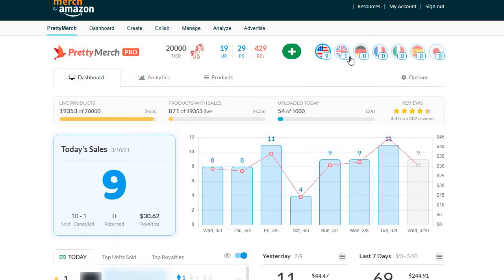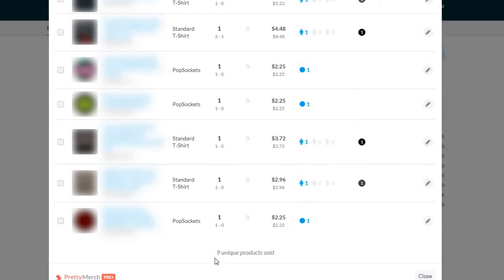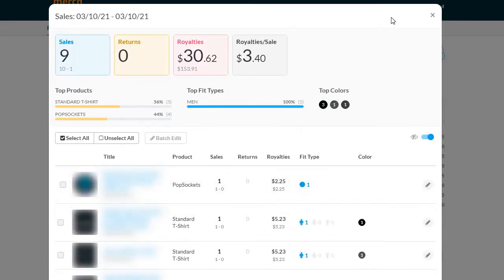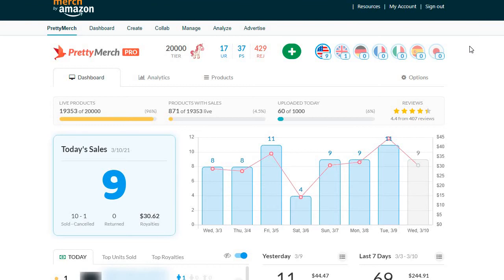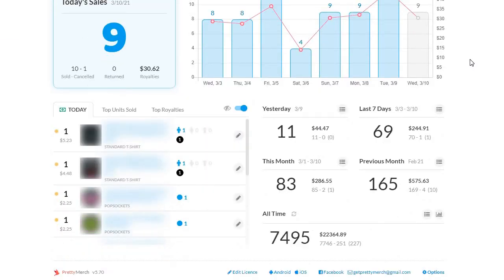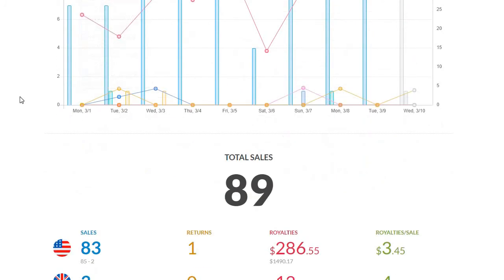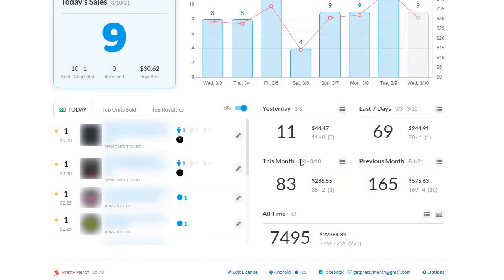MERCH BY AMAZON March 10, 2021 - Sales Update